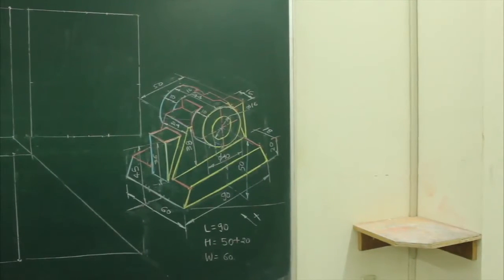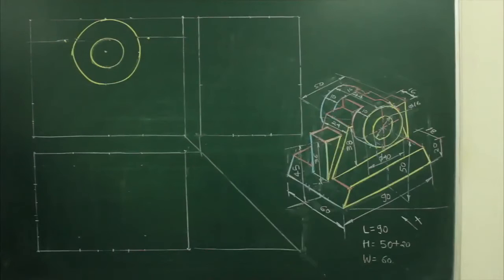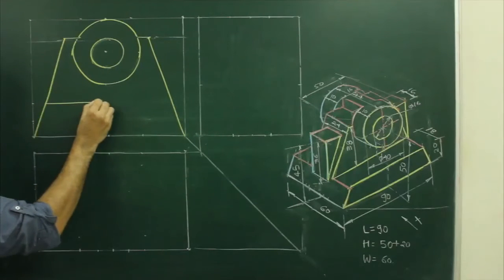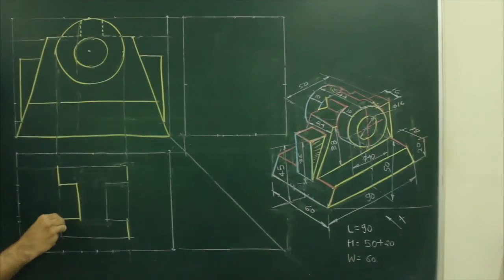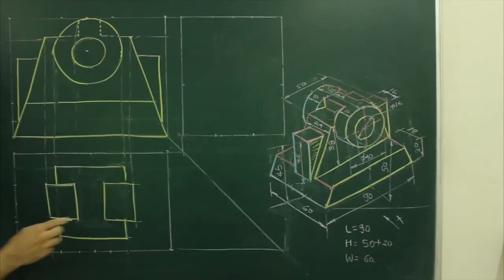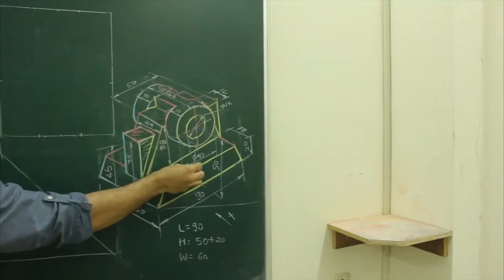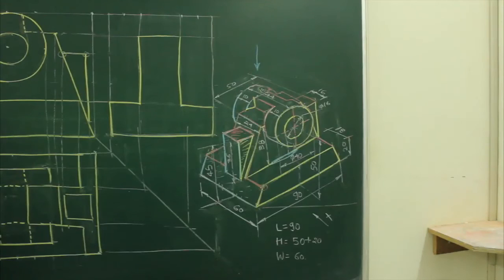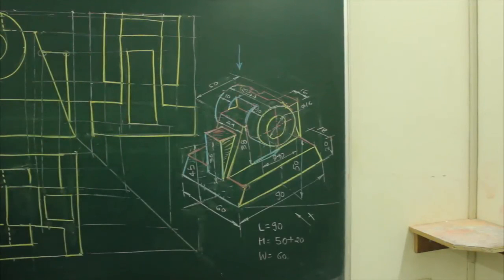orthographic projections 14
3d to 2d